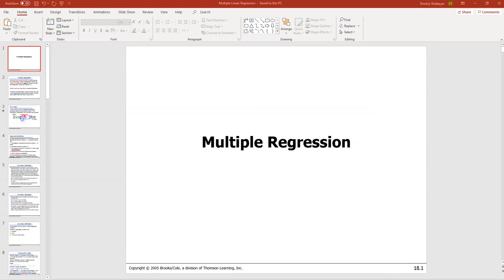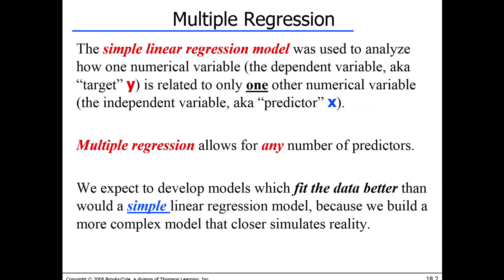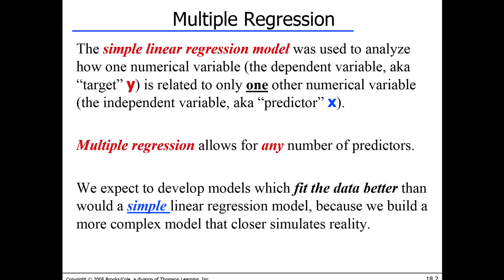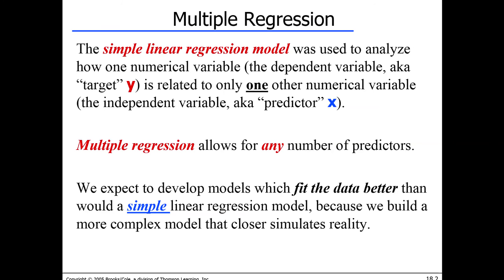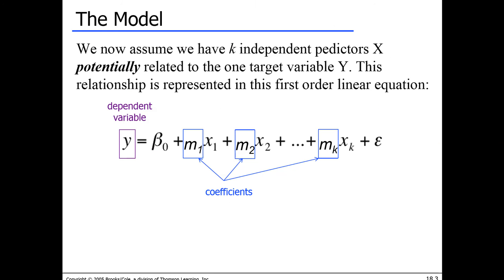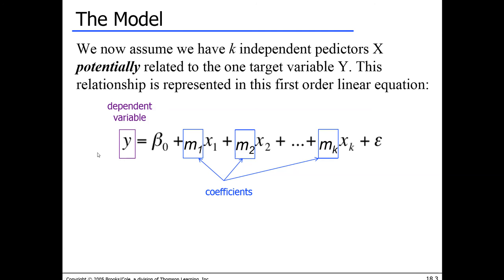Lecture 24 - Multiple Linear Regression, Part 1